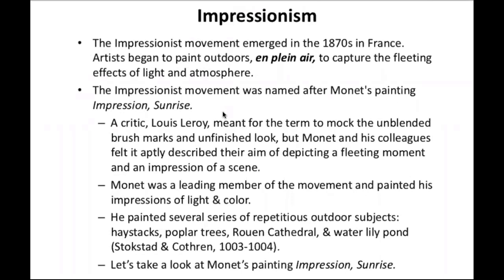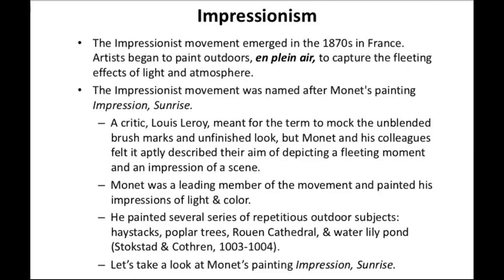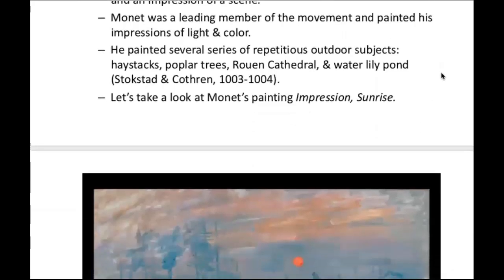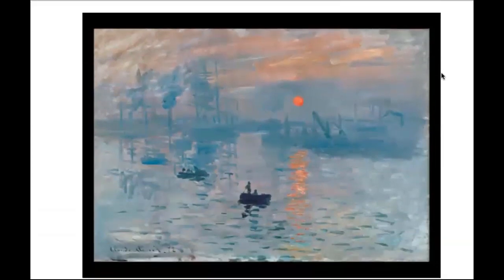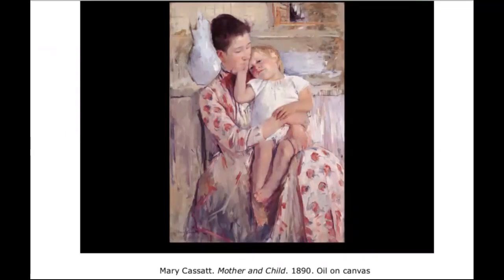Mary Cassatt Lecture with Professor Klotz